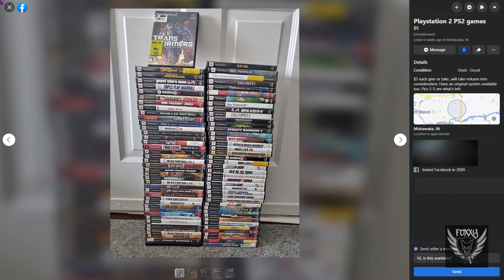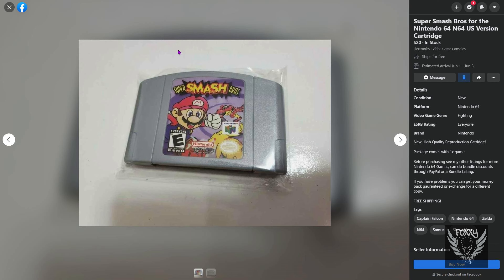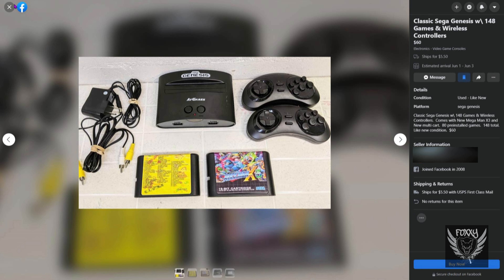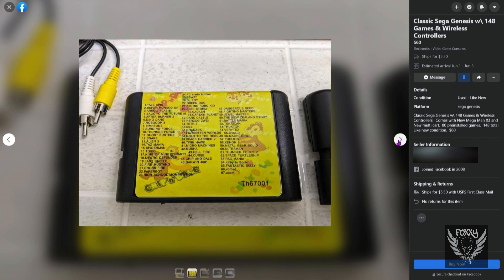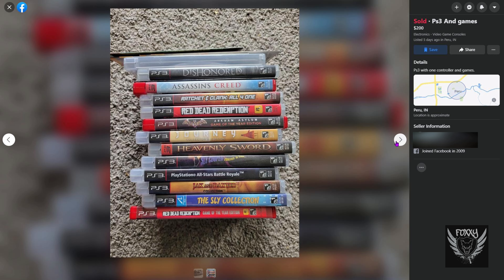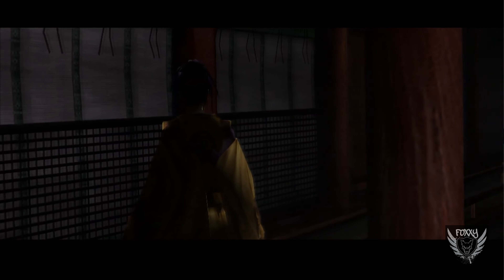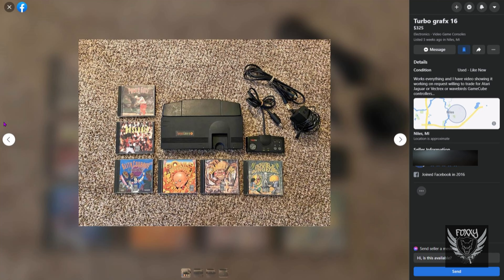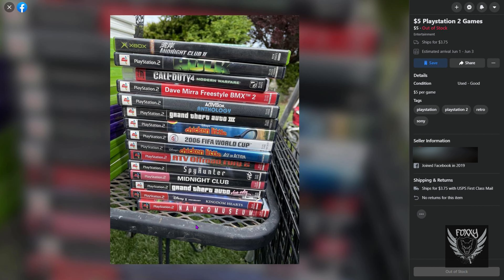Finding Game Deals Online #15: $285 a Hour To Play a Game??? What?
This series is called "Where's The Deals" a series where i go online across facebook marketplace, letgo, offer up, and various other random marketplace type sites in search for video game deals. I do not buy anything i see on these sites, the purpose of these videos is to show and discus good as well as bad deals. I'll also throw in some advice as well for those of us who are looking to buy games through places like these

Special Thanks to Malissa
for creating my new outro
Special Thanks to Pete Ramirez
for creating my new Logo & Avatar.